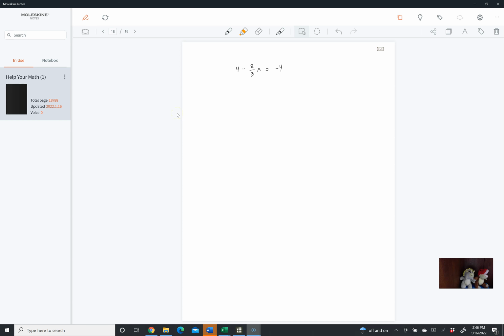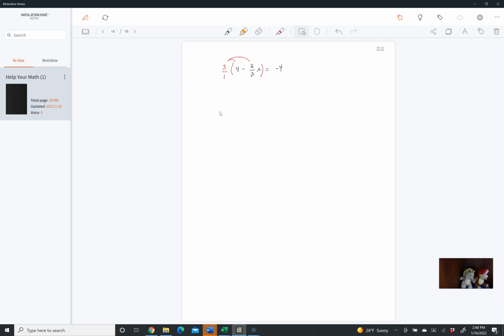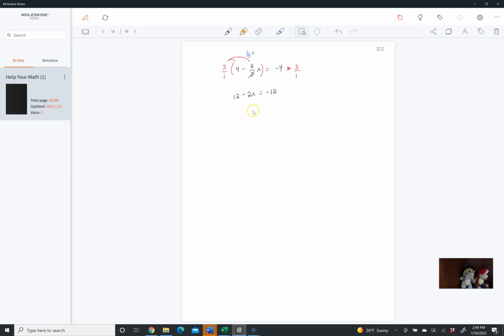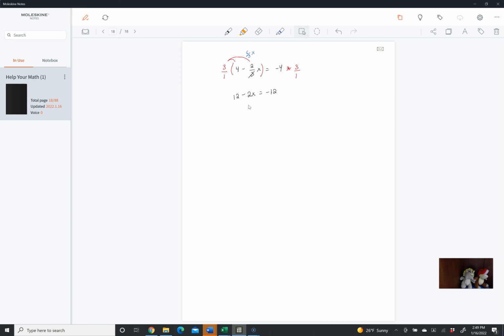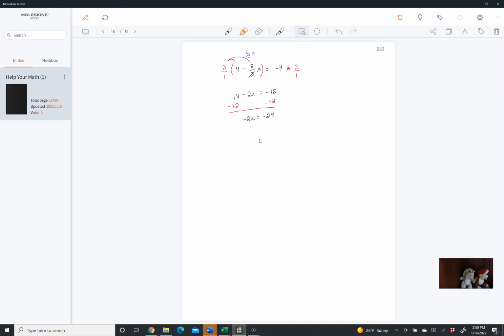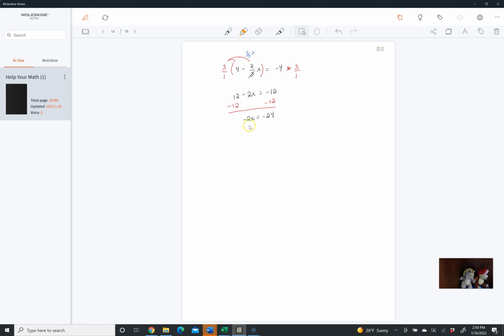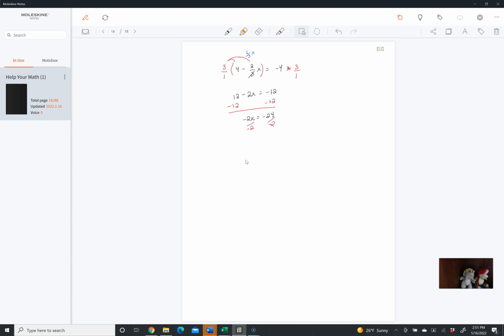Linear Equations a + (b/c)x = d